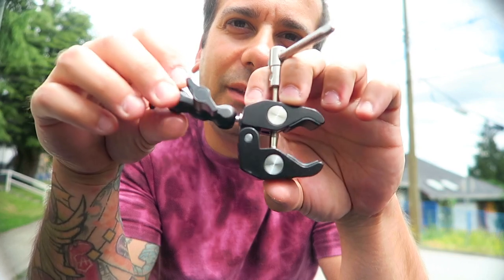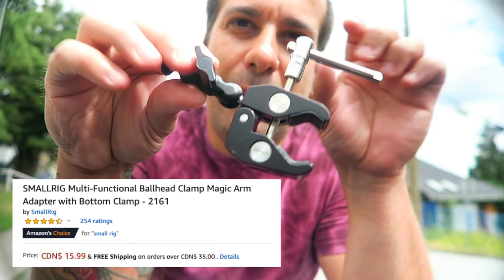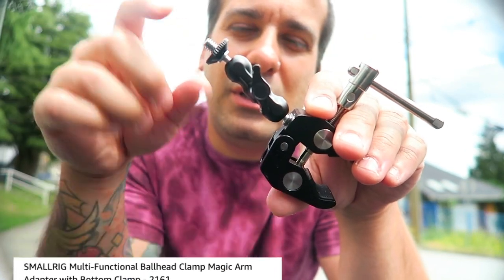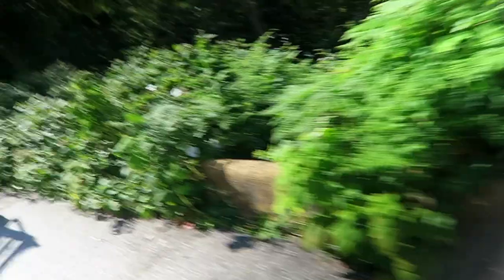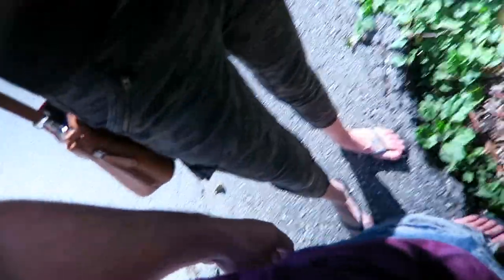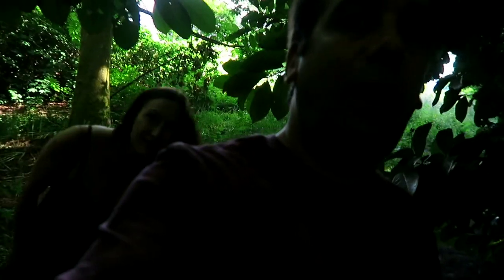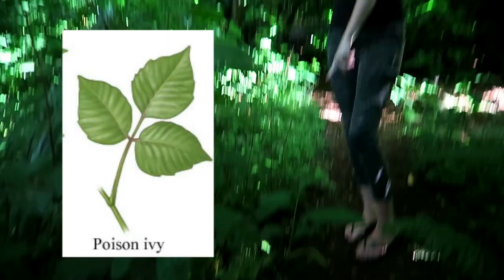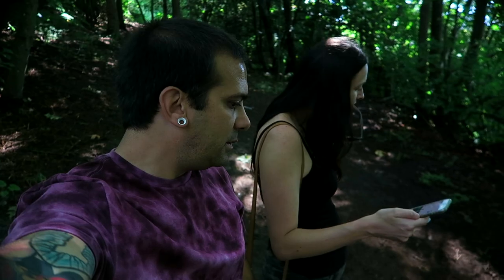Second Narrows Bridge SECRET Tree Fort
Well kinda secret. Hidden gems around Vancouver, there are a number of cool, secret spots around the city. With the internet these days, nothing is truly off the radar. But there are definitely still a lot of lesser-known gems that you won’t find on TripAdvisor. Whether you’re doing photography, showing a friend around, or just hanging out with buds.

P O P U L A R    V L O G S

Help me continue making these vlogs by donating anything you can